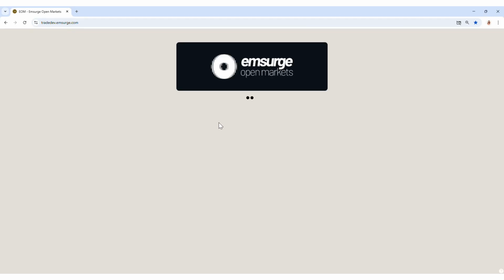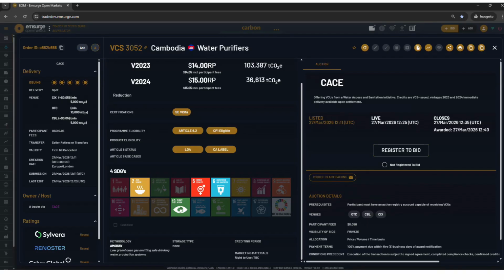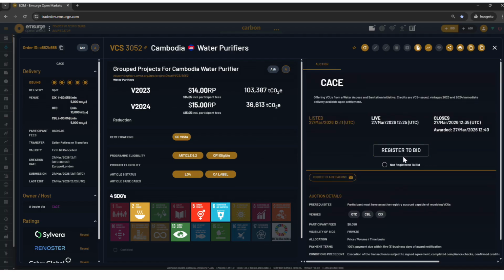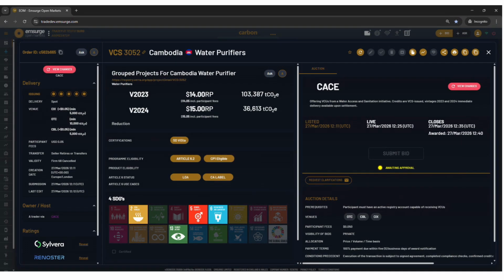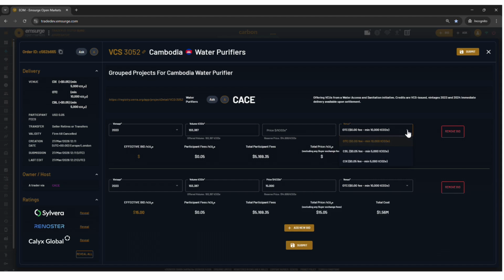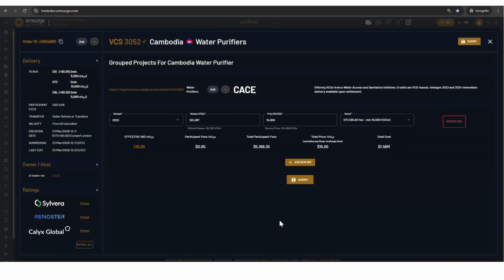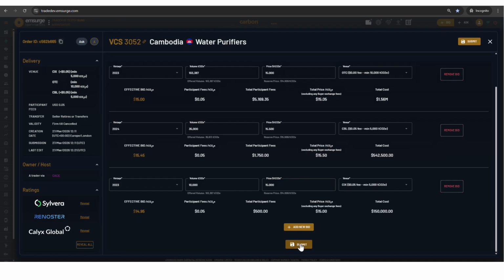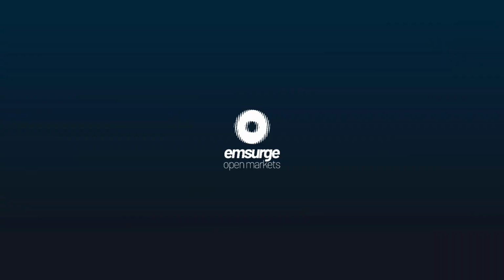EOM Auctions - A Quick Guide for Participants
Learn how to participate in Emsurge Open Markets Auctions, register to bid, and secure carbon offset credits in our step-by-step tutorial.